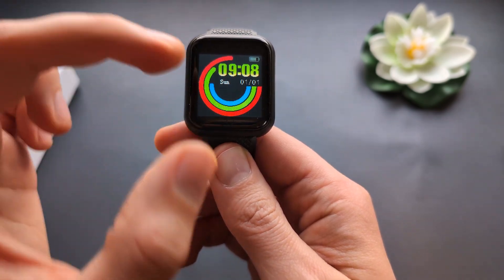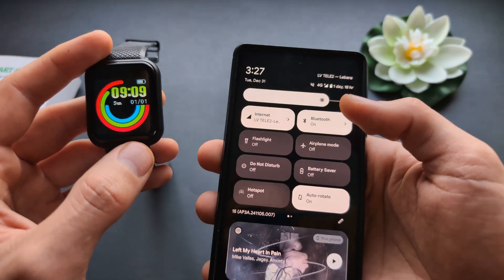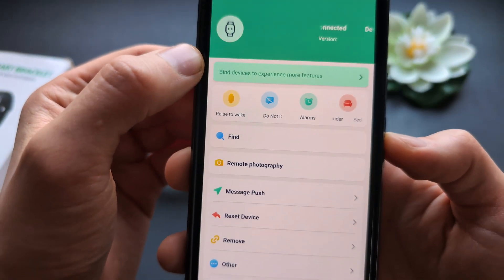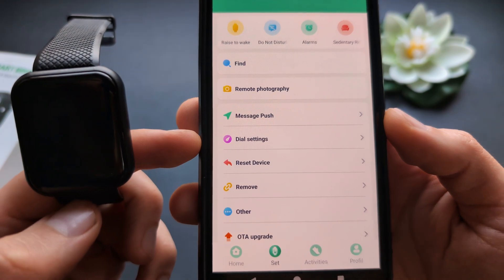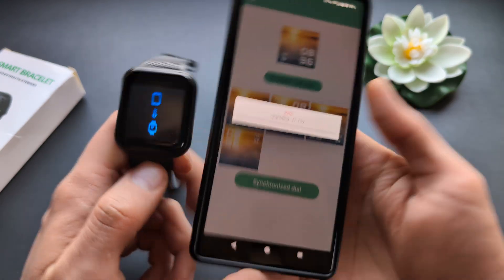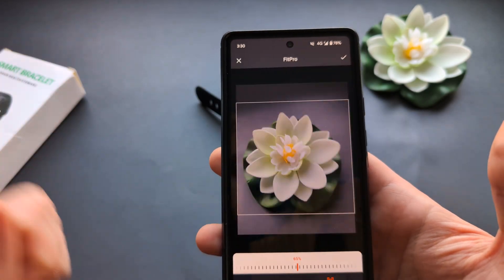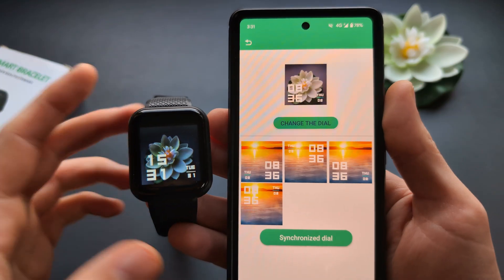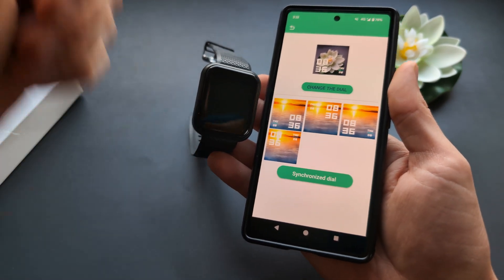How to Change WatchFace on Smart Bracelet SmartWatch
Changing WatchFace & Background on Smart Bracelet watch